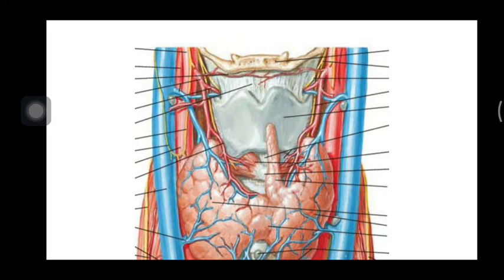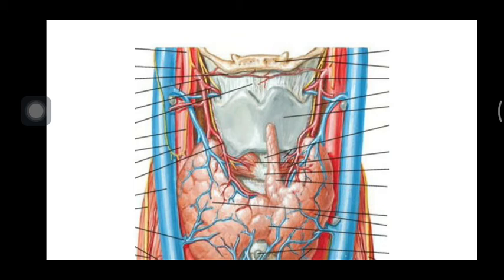Superior thyroid artery